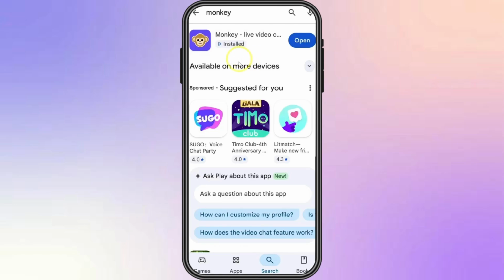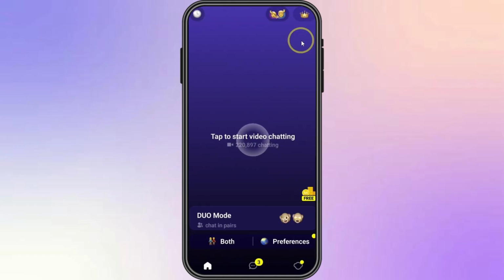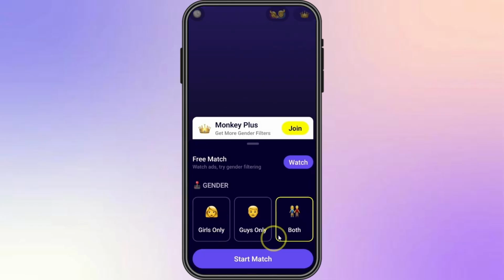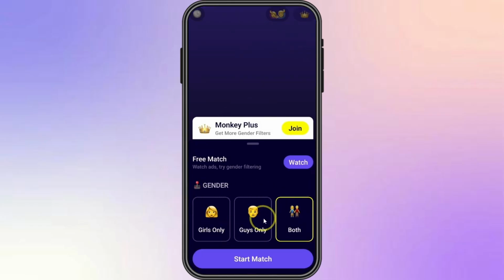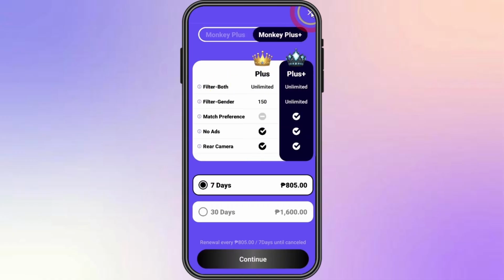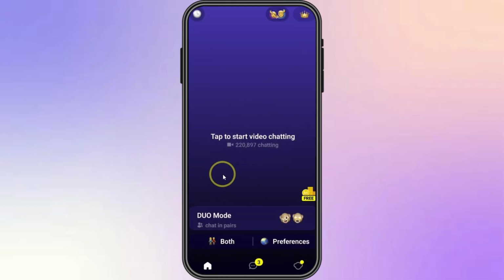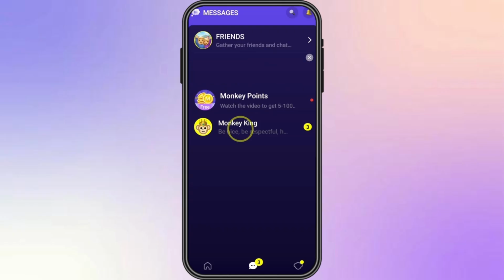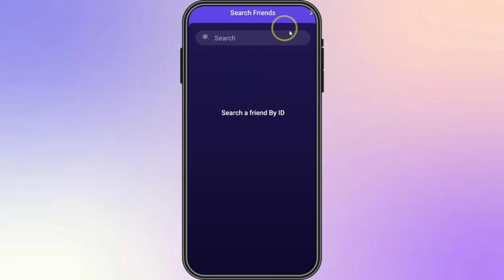How to Use Monkey App for Video Chat - Explained in 2026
How to Use the Monkey App in 2026

Learn how to use the Monkey App for video chat with this clear and beginner-friendly explanation. This tutorial breaks down exactly how the Monkey App works, how to set it up, and how to start random video chats with new people safely. You’ll learn how to create an account, set up your profile, choose interests, and understand Monkey’s swipe-based matching system.

Perfect for new users who want to understand Monkey App video chat and use it confidently.